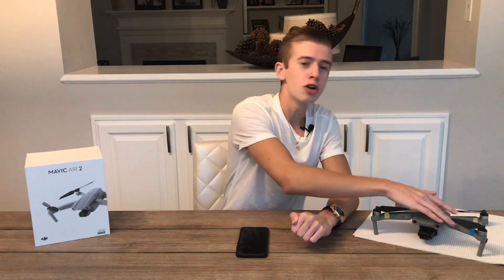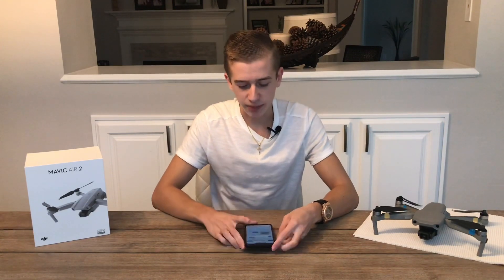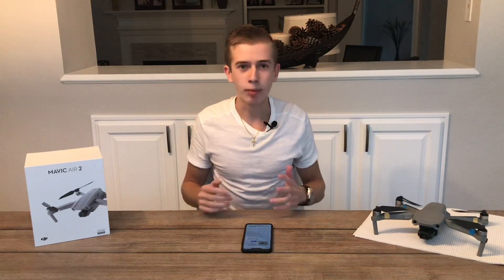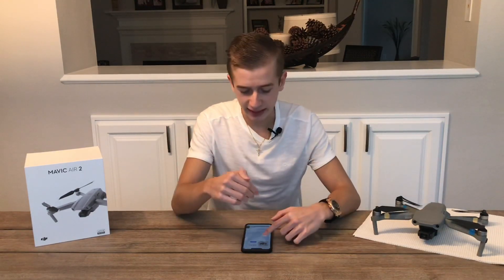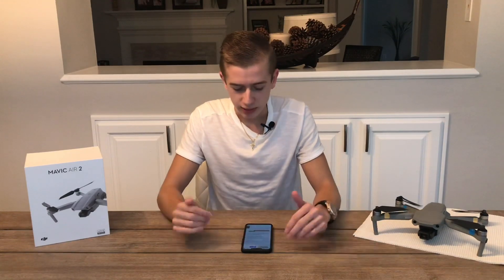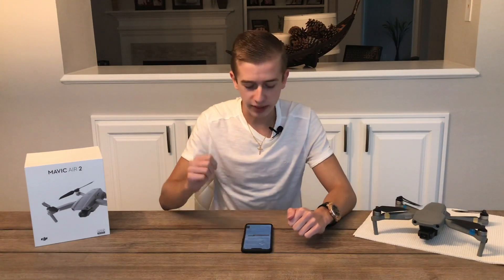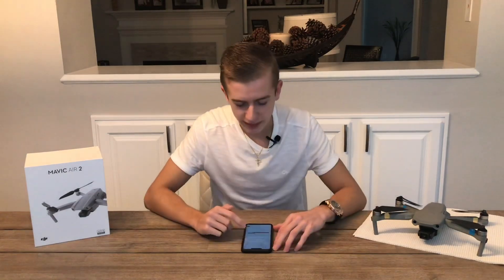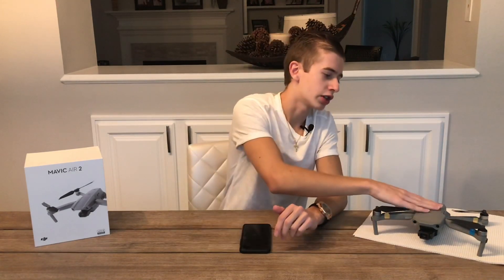DJI Mavic Mini Extended Range Update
People have been testing the Mavic Mini after the new software update and apparantly they have been getting double the range from what they did before the update.